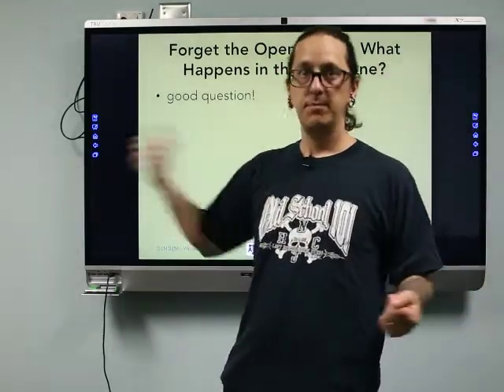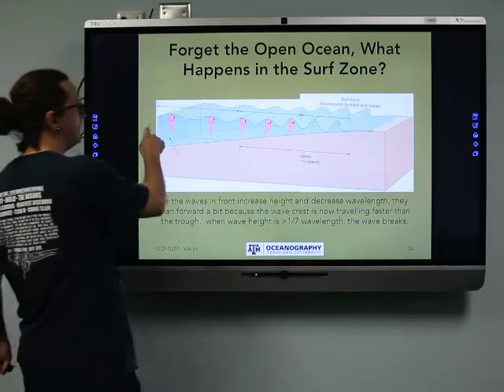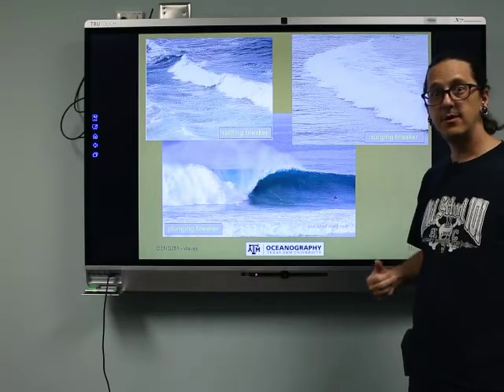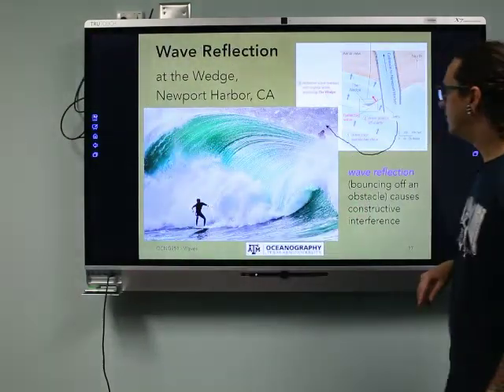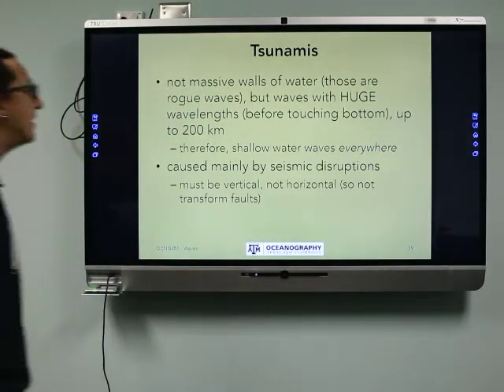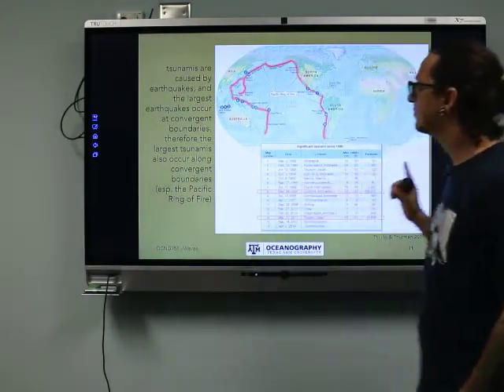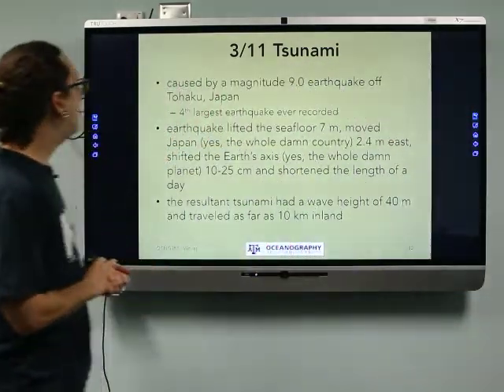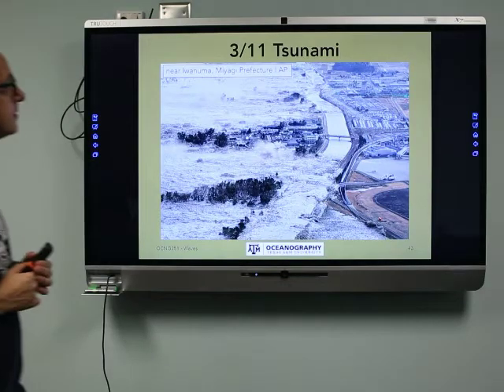OCNG 251 Chapter 08 Video 3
this lecture wraps up Chapter 08 by discussing what happens when waves meet the coast, including how waves break and tsunamis.